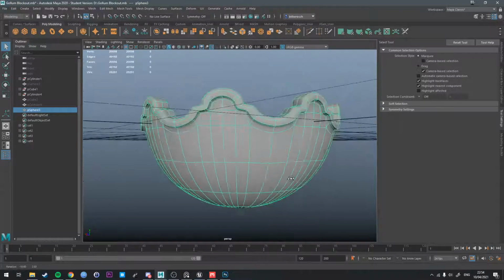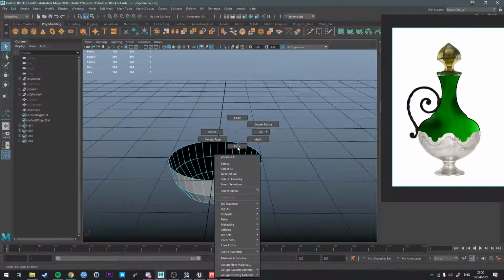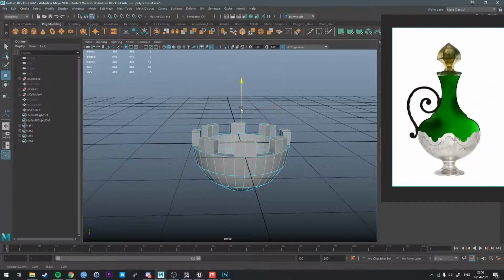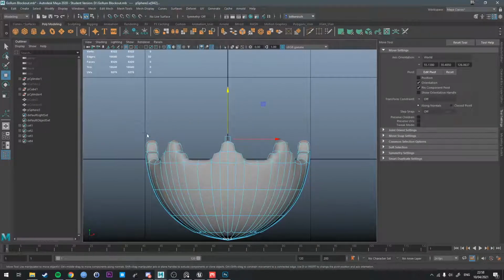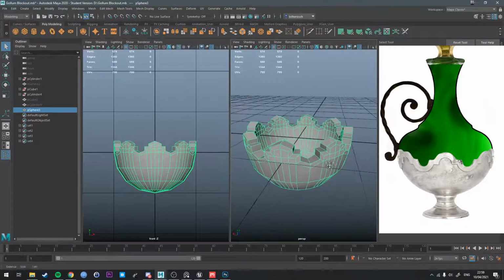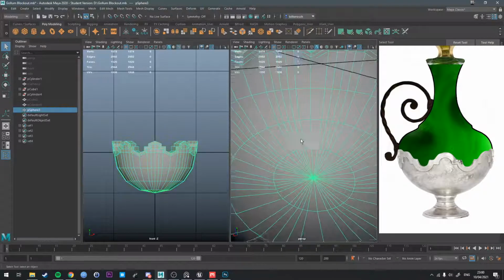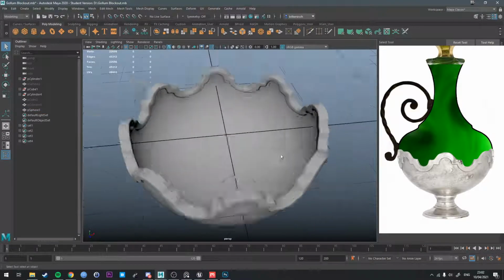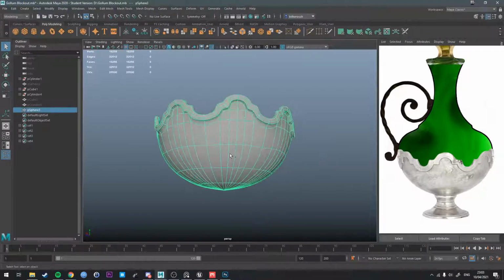Student Help - Creating a Decorative Round Shape with Subdivision